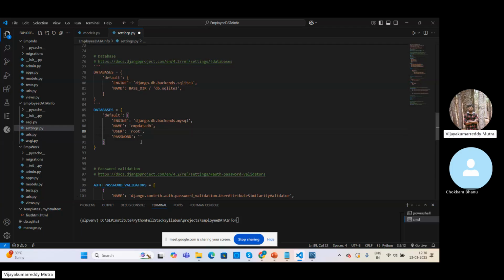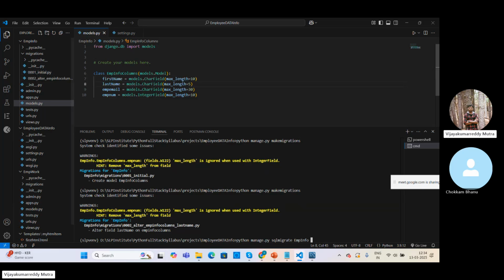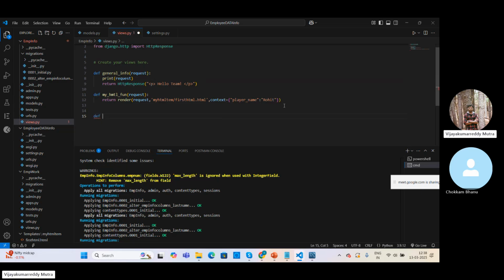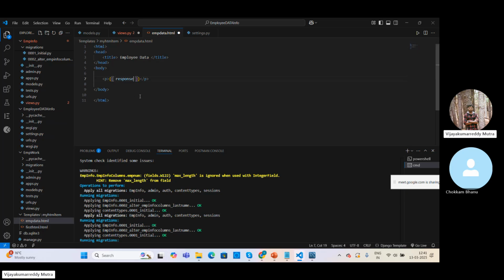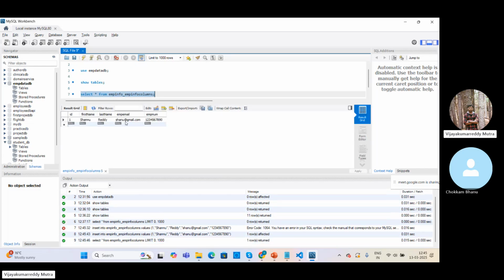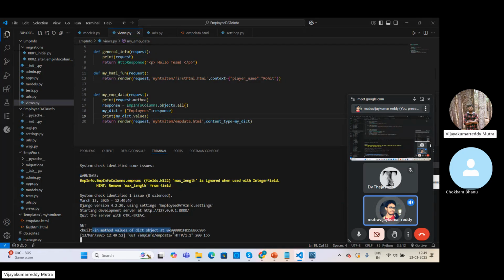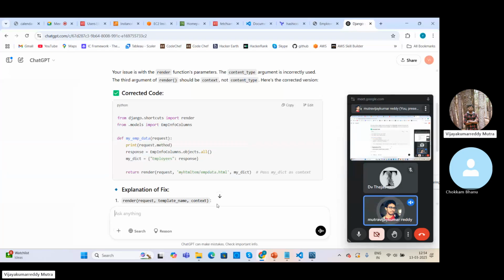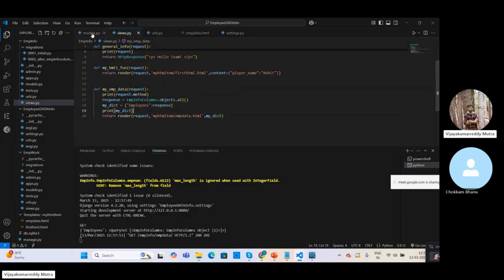Python - Django day 3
SLP Trainings offers a diverse range of comprehensive courses designed to equip individuals with practical skills and knowledge in various fields like Python Full-Stack||Java Full-Stack||Web Development-Digital Marketing-UI Development-Software Testing and ReactJS with 100% Placement Assistance.